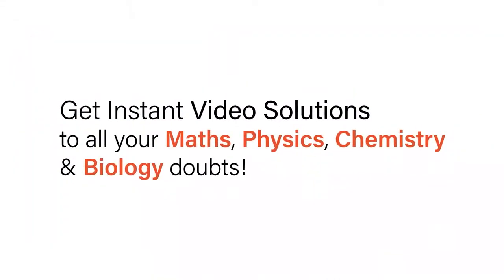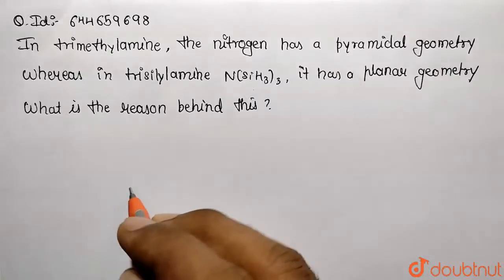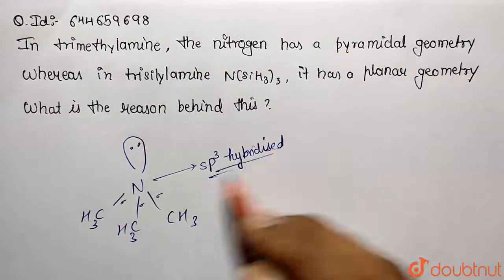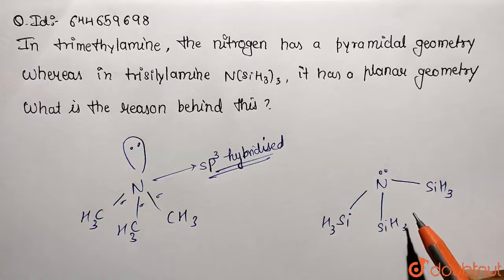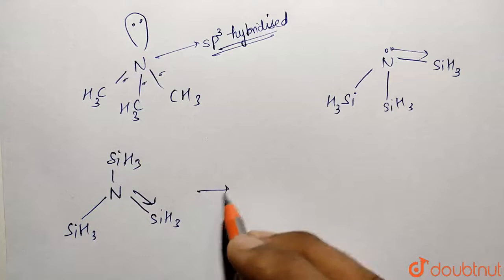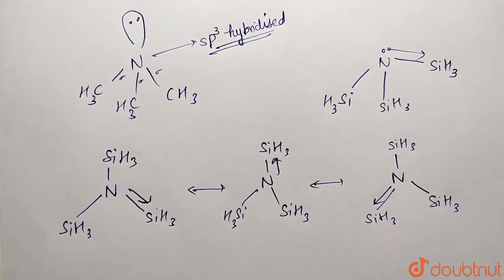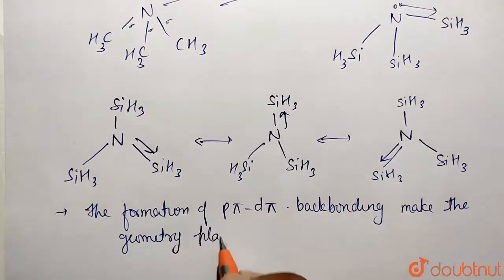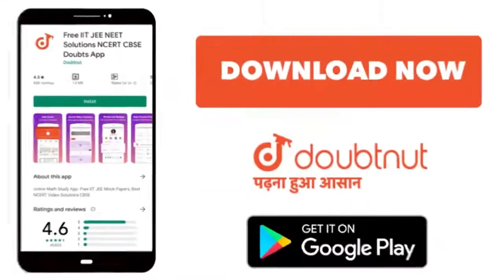In trimethylamine, the nitrogen has a pyramidal geometry whereas in trisilylamine N(SiH_(3)) _(3...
In trimethylamine, the nitrogen has a pyramidal geometry whereas in trisilylamine N(SiH_(3)) _(3), it has a planar geometry. What is the reaons behind this ?
Class: 12
Subject: CHEMISTRY
Chapter: CHEMICAL BONDING & MOLECULAR STRUCTURE
Board:IIT JEE

👉 Have Any Query? Ask Us.